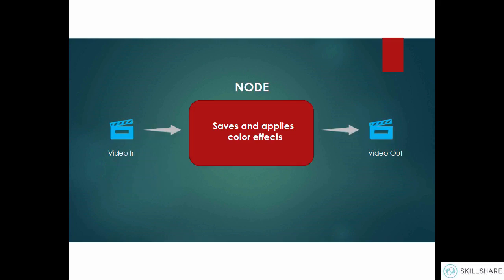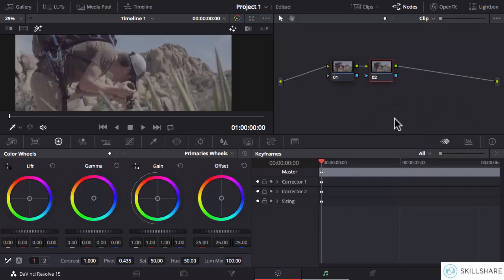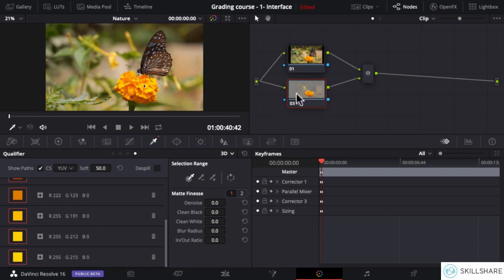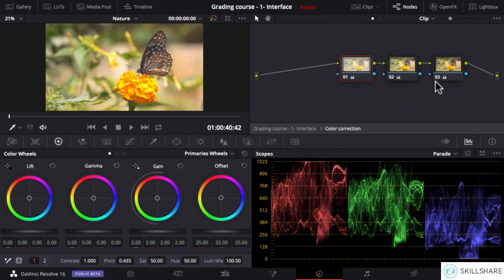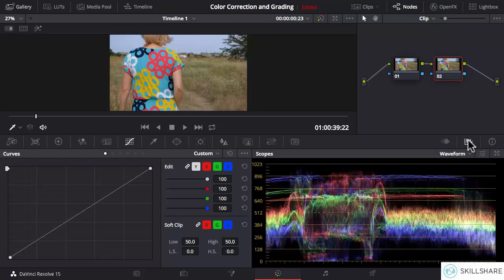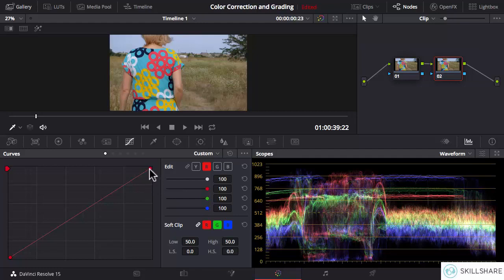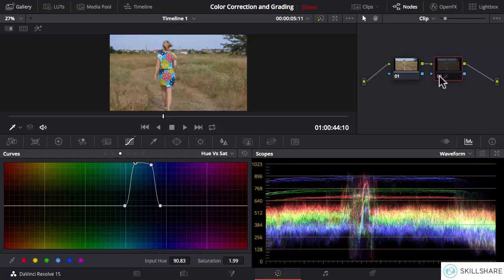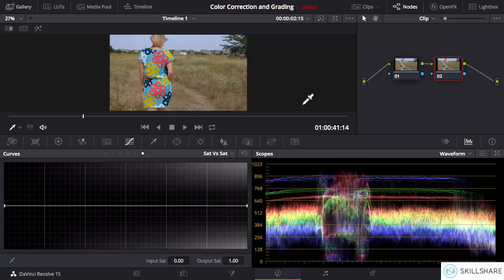415645 13 Introduction to Nodes Davinci Resolve: The Complete Video Editing Course